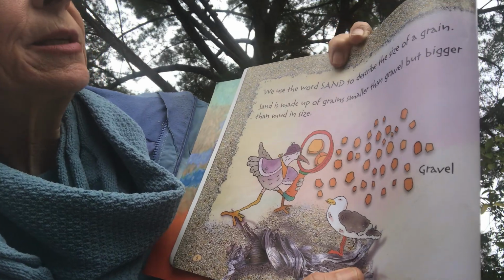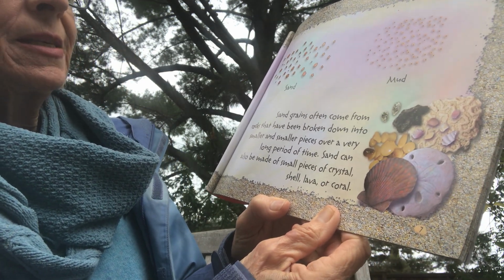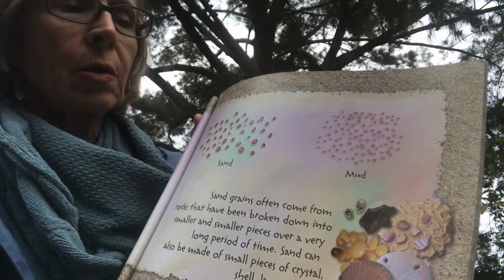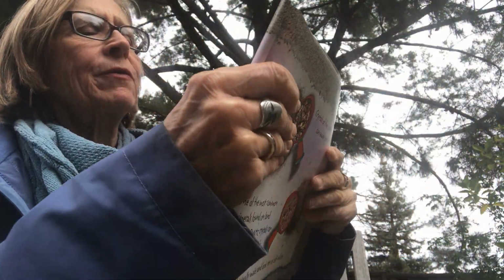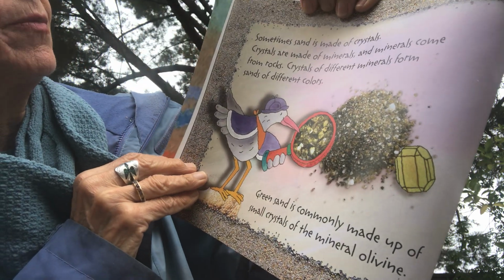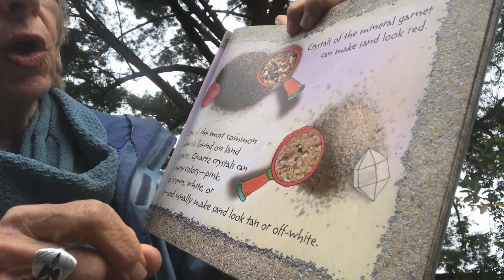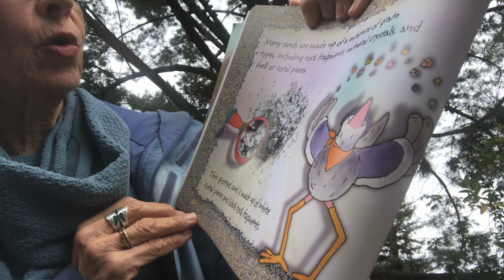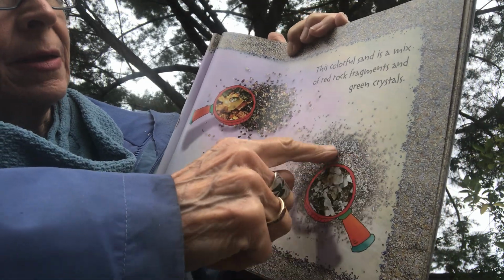3.18.20 SCIENCE - Sand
Students learn about the wonderful life of sand!